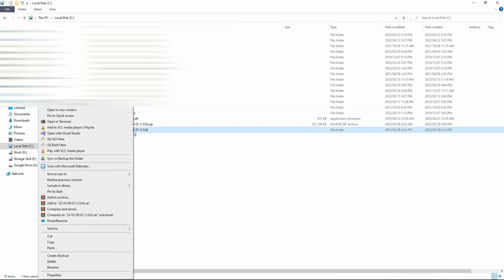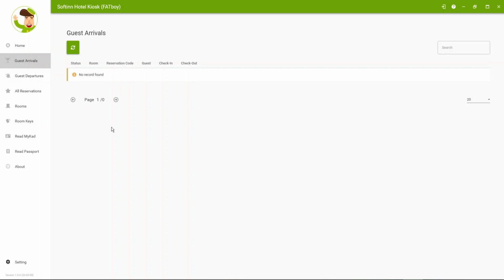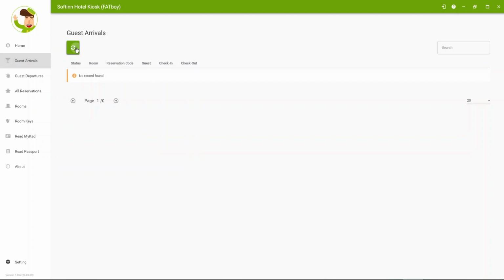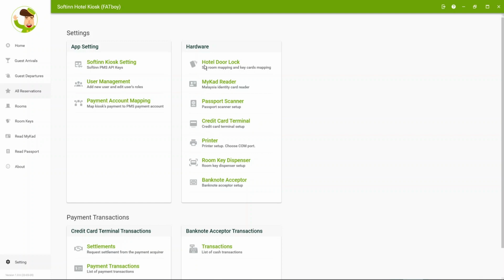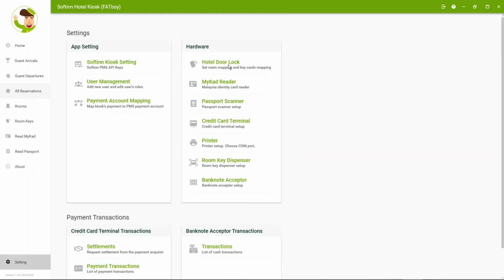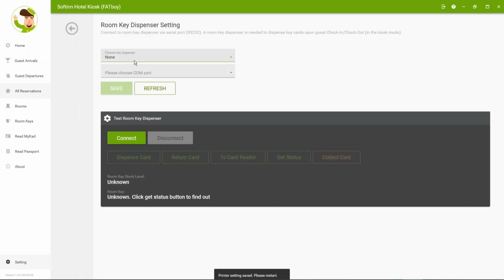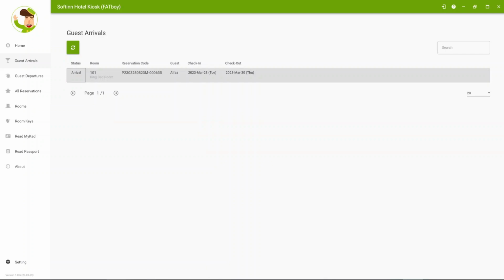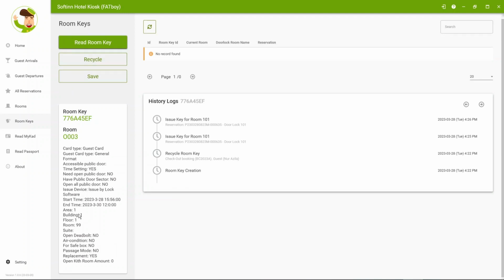How to set-up Softinn Hotel Kiosk App with Door Lock Integration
Welcome to our video on how to set up the Hotel Kiosk App and connect it with your hotel door lock using the FATboy app!

Whether you're a hotel owner, a staff member, or a guest, this video will help you get started with the Fatboy app and make the most of its features to help ease your hotel's daily operations such as scan MyKad, scanning Passports, and assigning keycards. We will show you how to set up the kiosk app, set up the door lock, and issue room keycards.

Timestamps
Intro - 0:00
What is Hotel Kiosk App FATboy - 0:41
How to install the Hotel Kiosk App FATboy - 1:15
How Hotel Kiosk App FATboy can help with daily hotel operation - 2:29
Hotel PMS integration - 3:02
Can hotel use this app without hotel check-in kiosk - 5:01
Door Lock integration - 5:33
List of hardware commonly used on hotel counter - 7:59
How to use Door Lock in Hotel Kiosk App FATboy - 9:28
Why if guests face difficulty opening the room with the key card - 11:00

Check-out also another video we compile that talks about

Grow your hotel business with Softinn Solution.